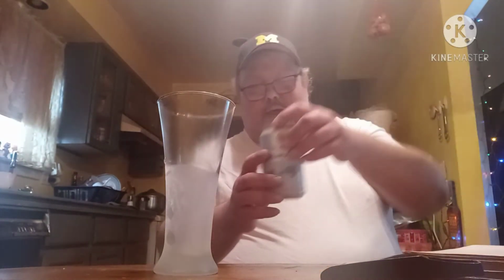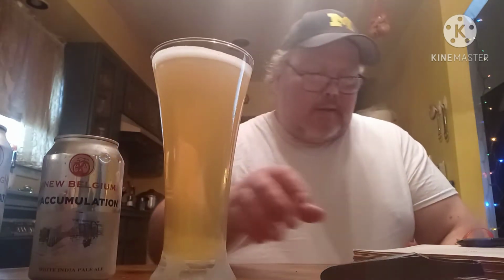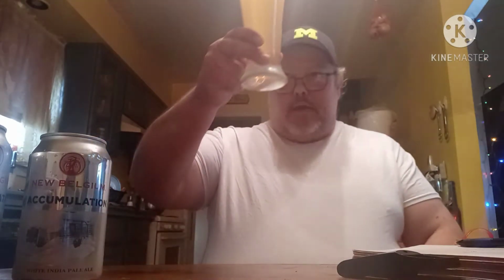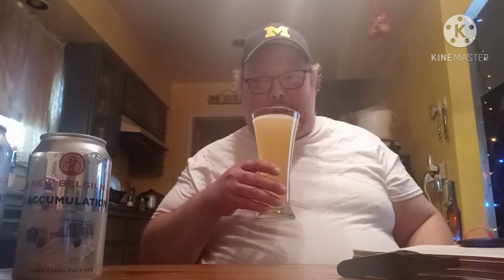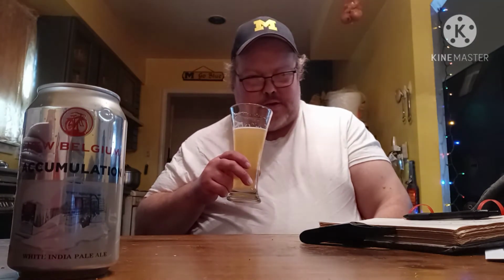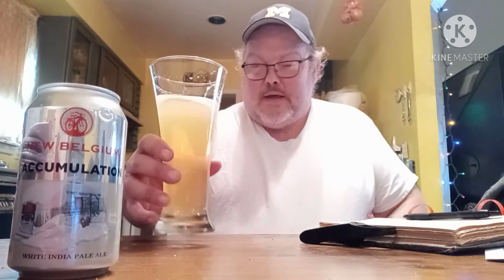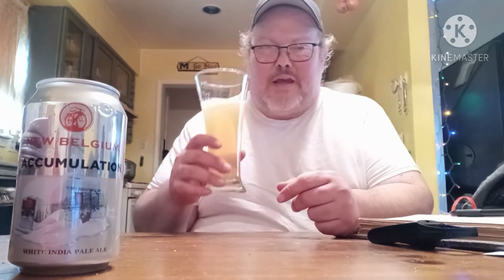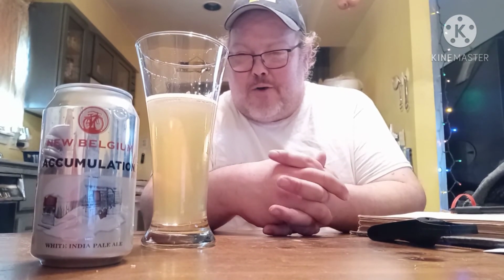accumulation by New Belgium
accumulation is a 6.2 ABV and a 55 IBU 180 calories it's a white India Pale Ale by the New Belgium Brewing Company